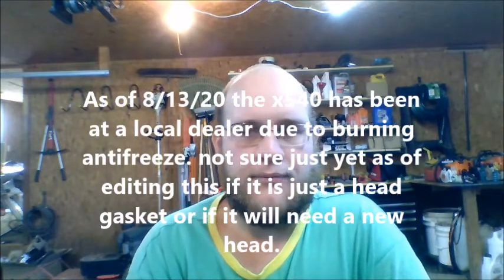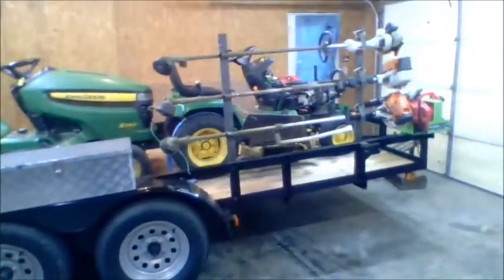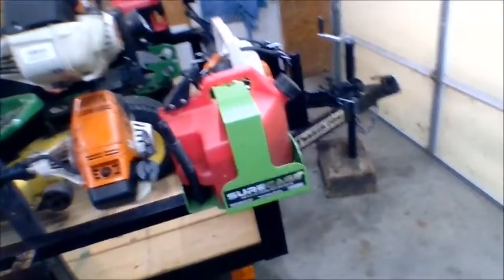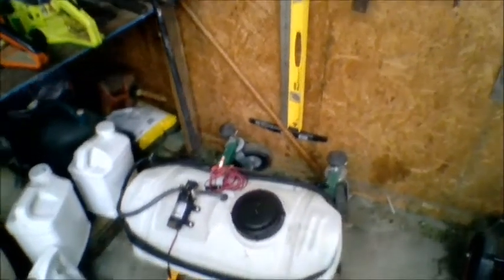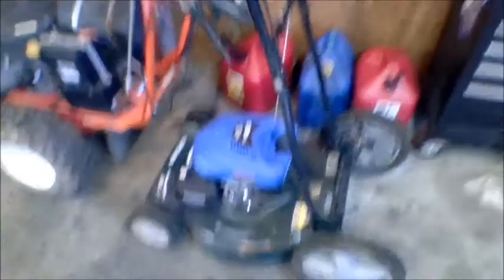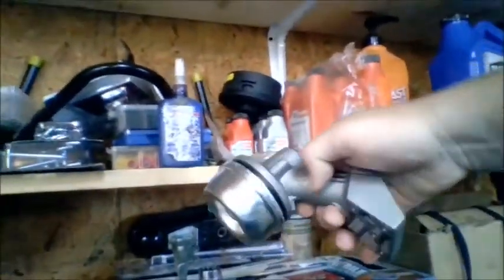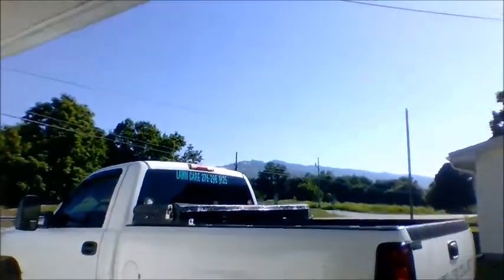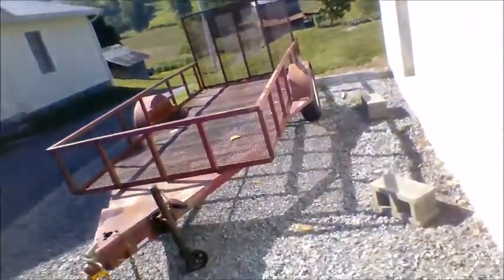2020 Lawn Care Setup and Updates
My Equipment~
►2006 Chevy 1500 single cab, 4x4, 4.8l Vortec V8
►12x5.5 trailer
►76x14 tandom trailer
►2007 John Deere x540 54" cut
►Deere GT235 48" cut
►Stihl FS111R
►Stihl KM131R with trimmer, extension, pole saw, hedge trimmer
►Stihl BG50 blower
►self propelled Craftsman bag push mower with Duromax engine

►IGNORE TAGS ►
top notch lawn care something2lookat lawn care lawn care setup lawn care nut cut and clean b&b lawn care saving green lawn care lanier lawn care push mower stihl john deere x540 chainsaw weedwacker trimmer edger blower leaf blower ring lawn care r&n lawn care sef the lawn surgeon overgrown over grown tall grass hustler toro exmark zero turn zero turn weedeater bagger bag truck trailer harbor freight kubota snapper snapper pro husquvarna lawn lawncare landscaping landscaper youtube mowing lawn care life lawn service cutting grass sure can usa dewalt tough harbor freight chevy john deere stihl hazardra lawncare davids lawn care loyaltyiskey loyaltyiseverything mowers lawnlife boss owner owner operator youtuber youtubers subscribe videos video instagram instalife dewalt green touch industries equipment defender gravely mowers exmark usa ferris mowers wright mowers scag mowers